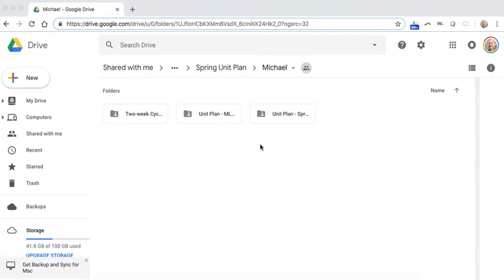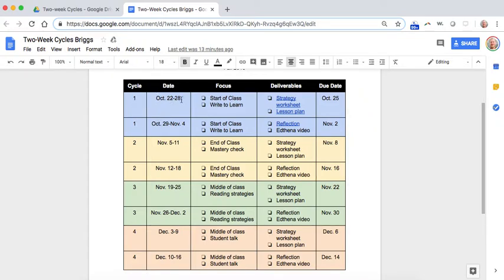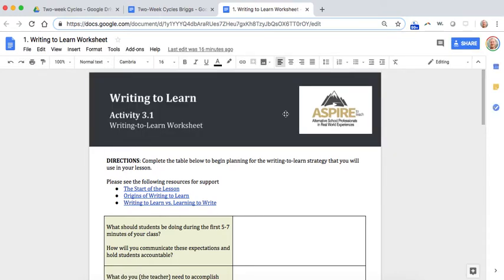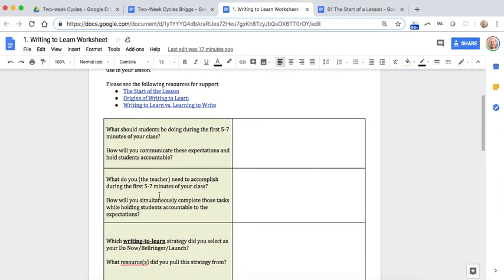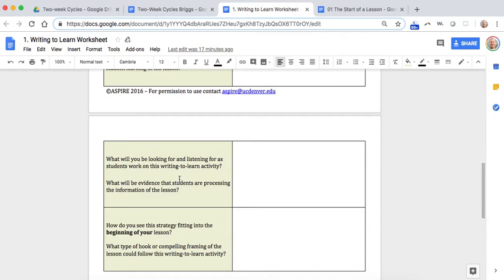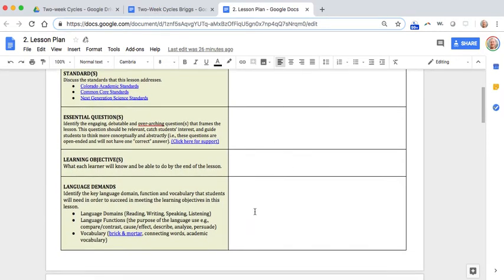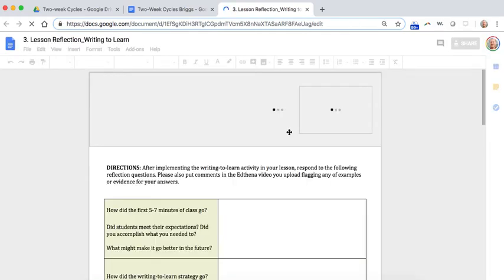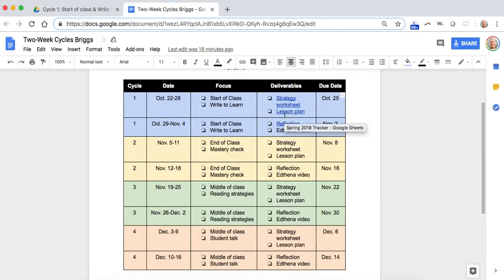Cycle 1 Briggs